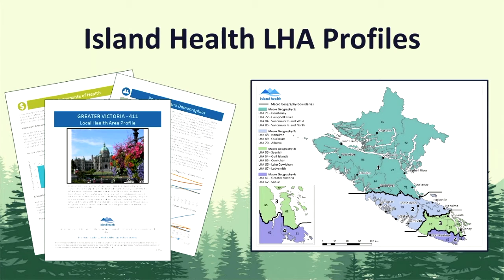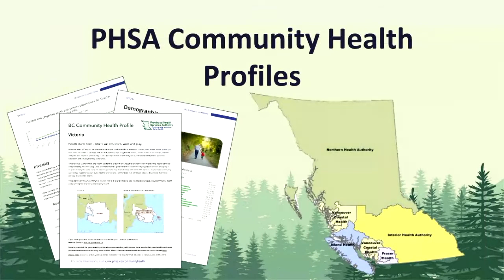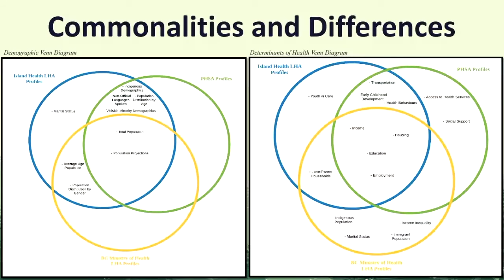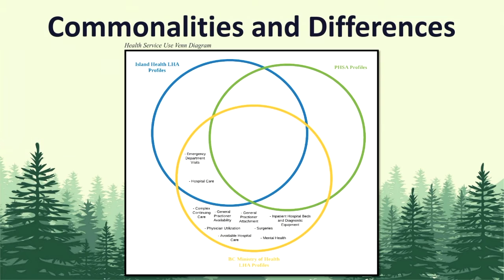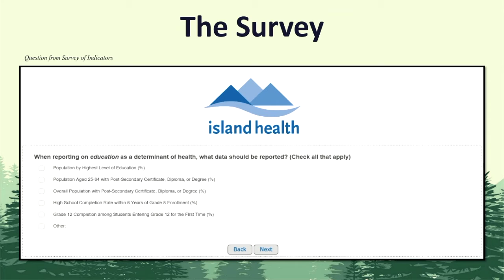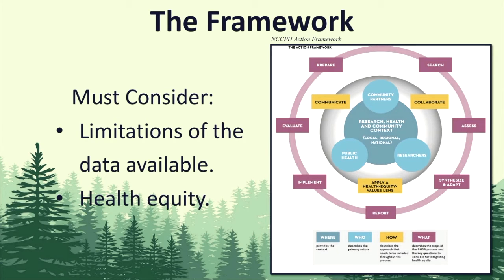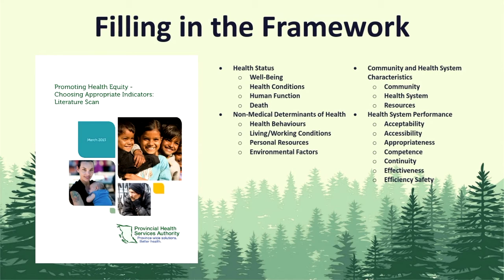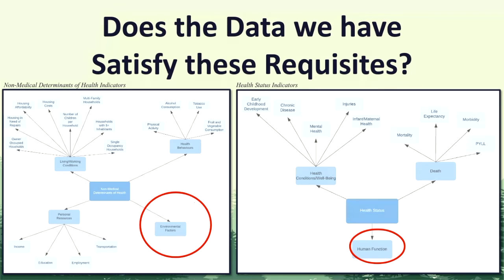Cheyenne Smith - Empowerment Through Data: Steps Towards Redevelopment of a Community Health Profile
2020 MPH Culminating Conference, School of Public Health and Social Policy, UVic